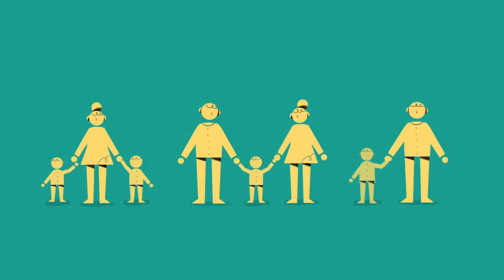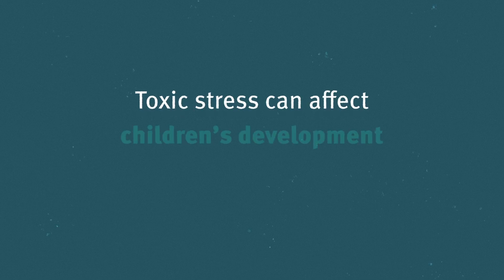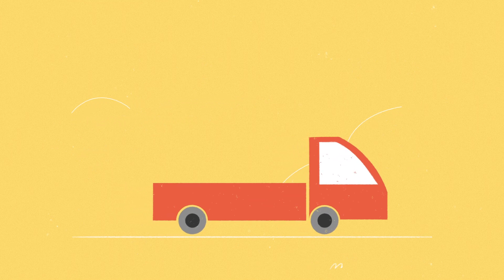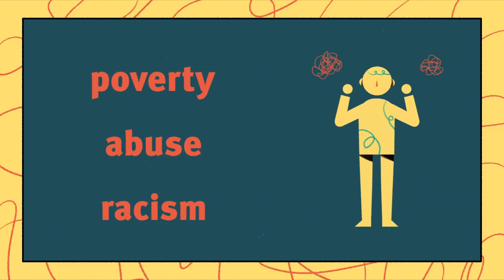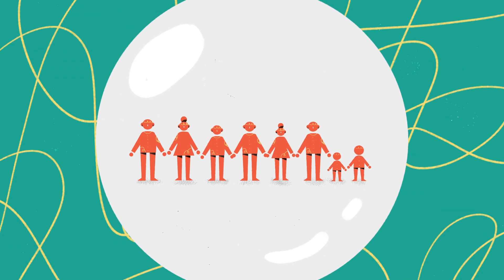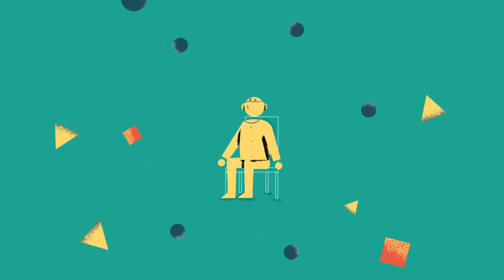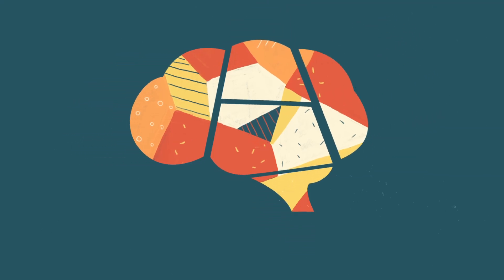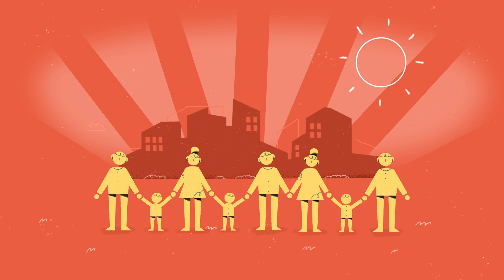How Toxic Stress Affects Us, and What We Can Do About It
Toxic stress doesn’t just affect our own health and well-being. It can also prevent us from being the best parents and caregivers we can be. Toxic stress can overload our ability to provide the supportive relationships that children need to thrive—affecting the development of children in ways that last a lifetime.

In this video, learn what toxic stress is, how it impacts child development, and how you can take practical steps to feel better and build resilience for yourself and your children.

*Learn more about toxic stress—and how to address it—in this guide from the Center on the Developing Child at Harvard University